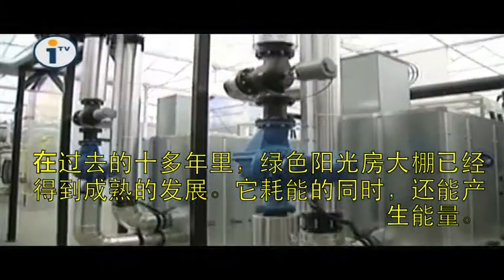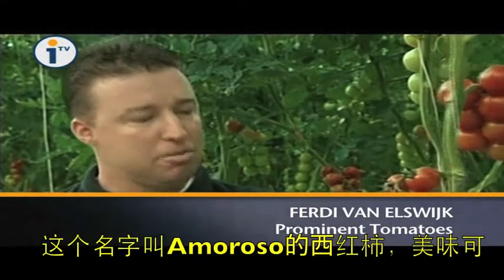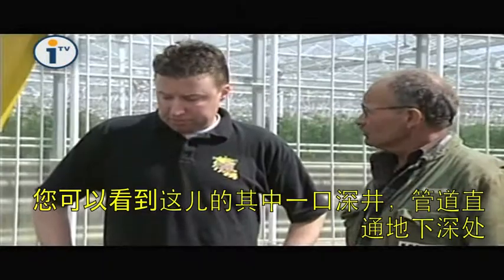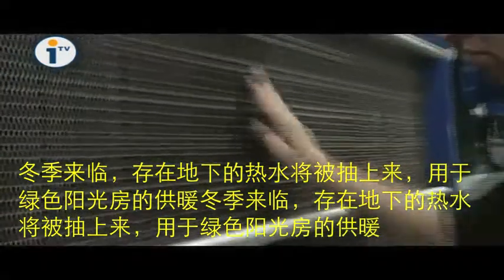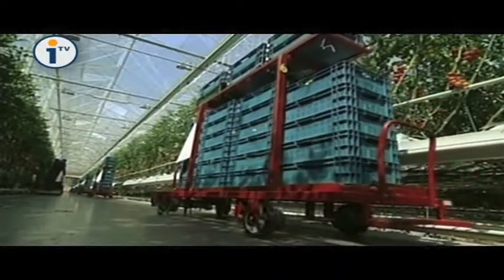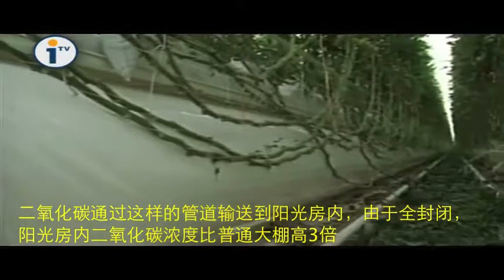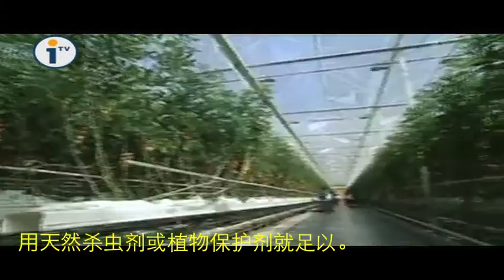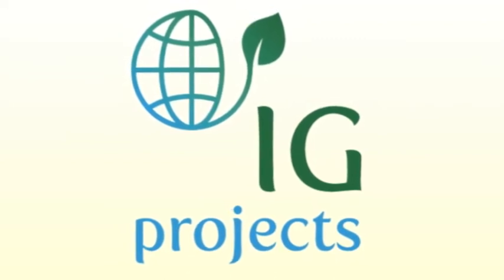IG Prominent Chinees